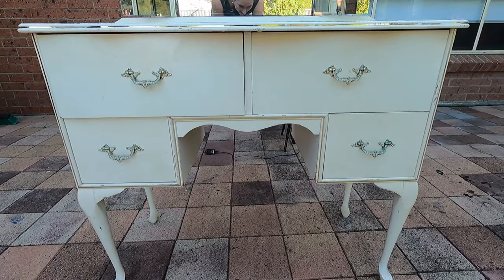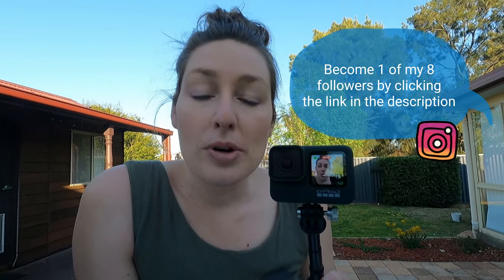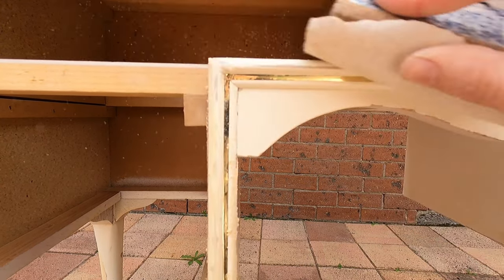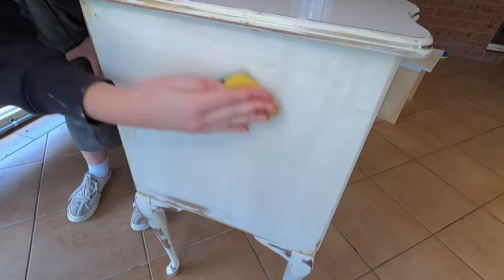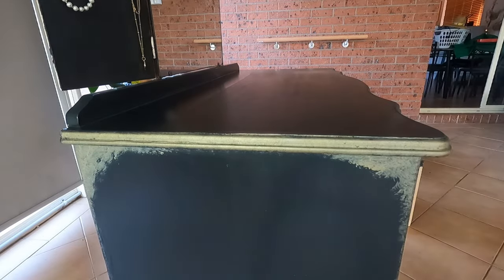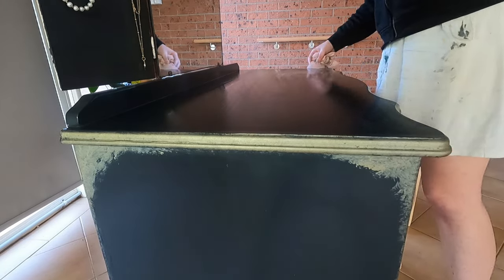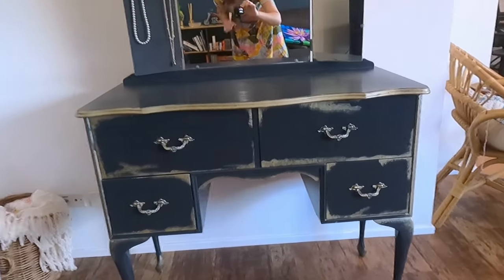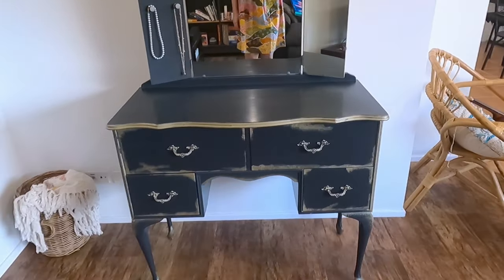DIRTY OLD QUEEN ANNE DRESSING TABLE UPCYCLED with a DARKER ANTIQUE look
This is a satisfying transformation video of a furniture upcycle.
I have to face my arch nemesis once again- chip board! This time there are lots of damages that I have to repair but I tackle them with different strategies up my sleeve.
Along the way, I face lots of different challenges that I need to overcome in creative ways.

Products used:
Pureco Lead paint in Silk Finish shorturl.at/ekxC1
Pureco Egg Shell Sealer shorturl.at/tyKR7
Poly Timber Filler shorturl.at/lmnuX